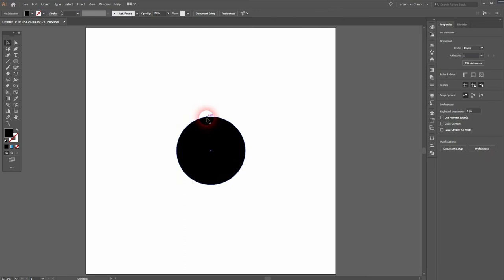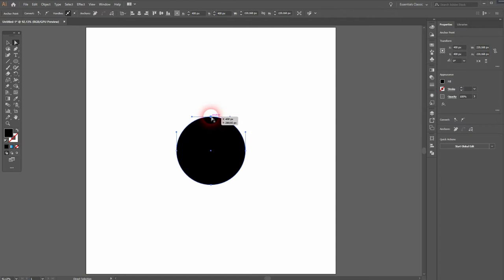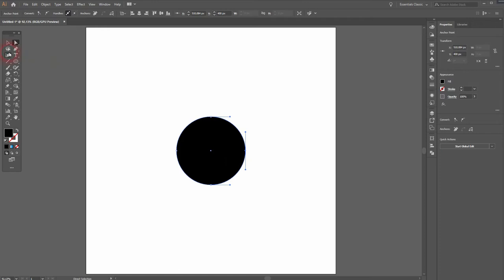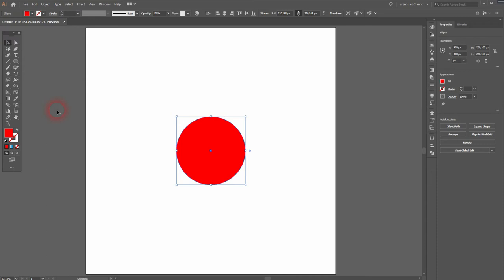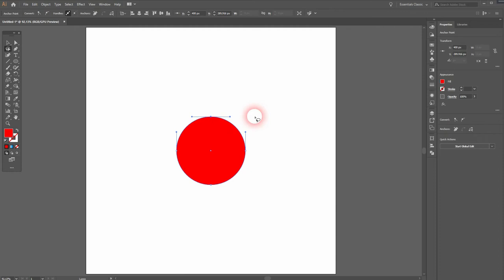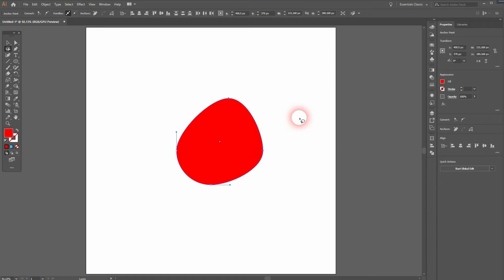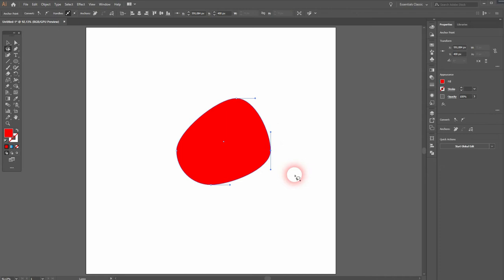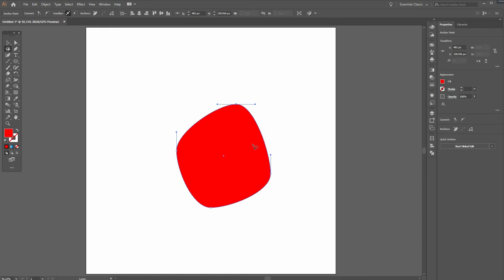How to use the Lasso Tool in Adobe Illustrator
In this tutorial I'll show you how to use the Lasso Tool in Adobe Illustrator.